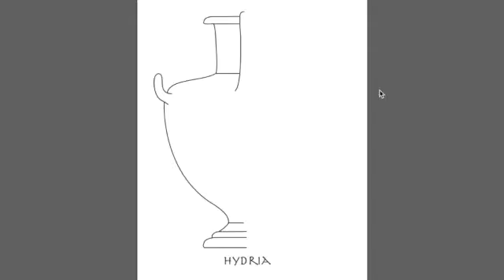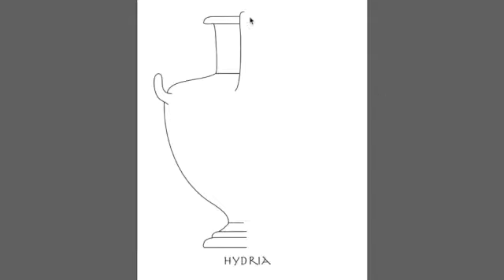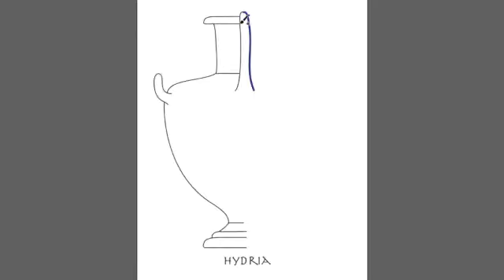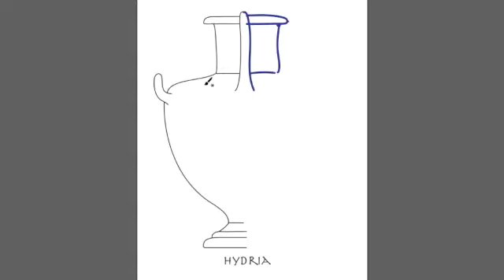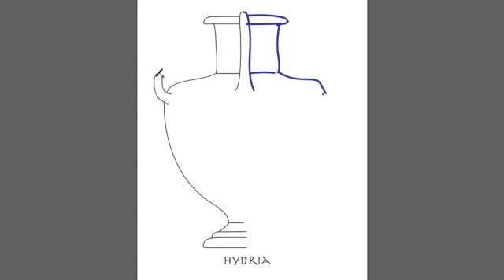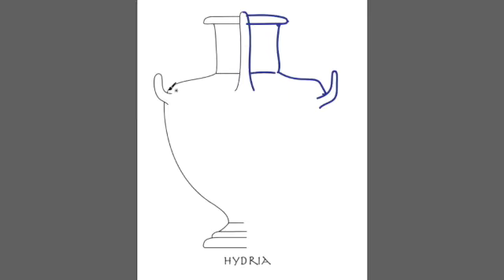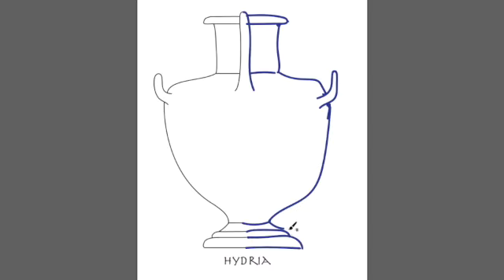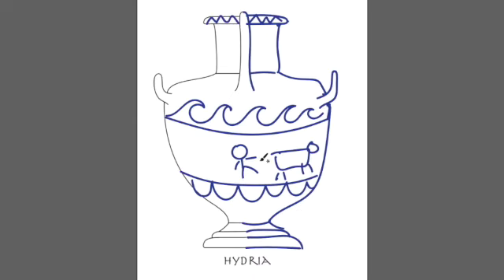Cycle 1 Week 2- Greek Vase Ages 7-9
Drawing lesson plan that correlates to the Classical Conversations curriculum.  For full lesson plan, got to insidethelineslessons.com